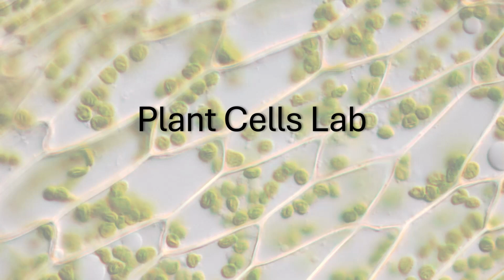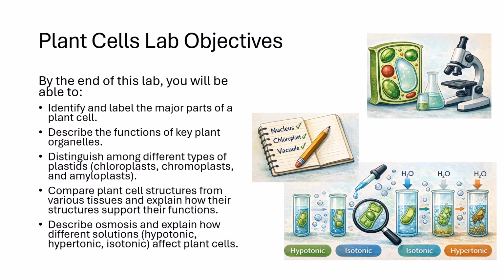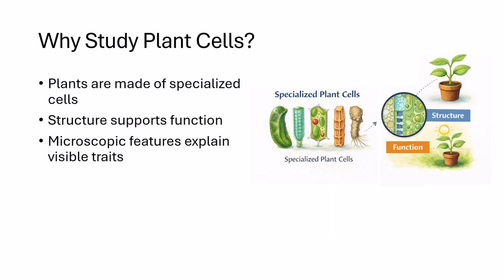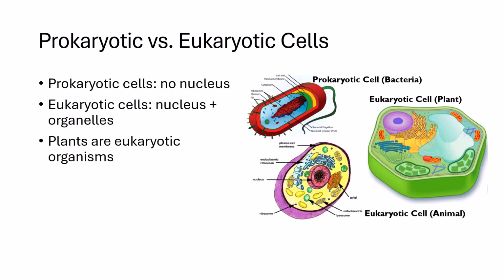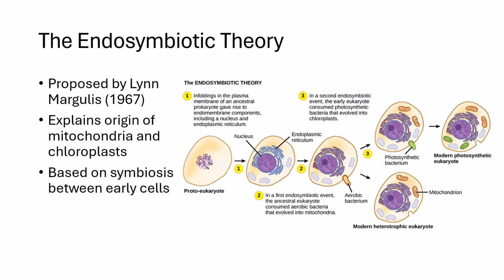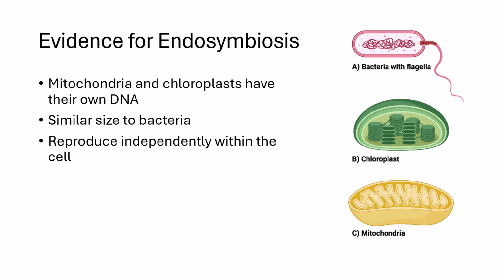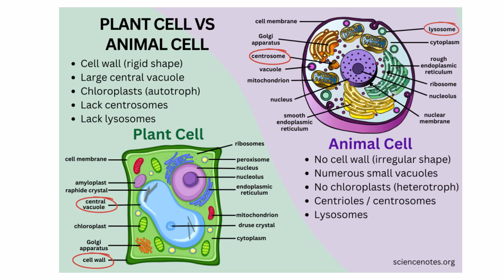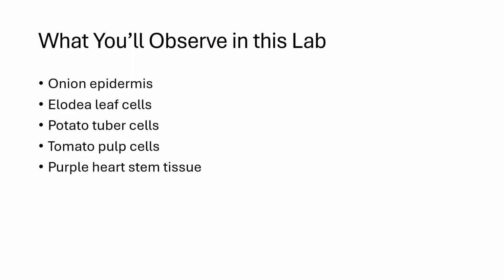What's Inside a Plant Cell? (Lab Prep)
Prepare for your plant cells lab by learning how to identify key organelles and understand their specific functions.

This introduction covers the essential biology needed for your upcoming microscope work. We establish a foundation by defining the basic unit of life and comparing prokaryotic and eukaryotic cells, ensuring you have the context required to observe specimens accurately. Understanding these cellular foundations is the first step in successful lab analysis.

We further examine the differences between plant vs animal cells, highlighting the unique features that allow plants to survive and thrive. By looking at the evidence for endosymbiosis, you will gain a deeper appreciation for how complex organelles evolved. This overview provides the technical background necessary to identify various plant cell structures during your observations.

0:00 Exploring Plant Cell Structures
0:28 Learning Goals and Key Concepts
3:14 The Endosymbiotic Theory Explained
4:30 Comparing Plant and Animal Cells